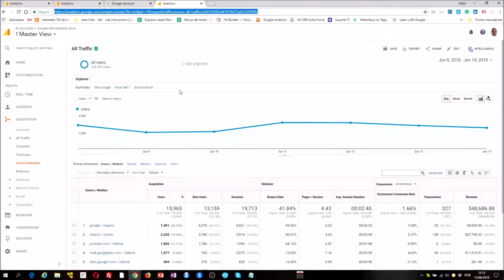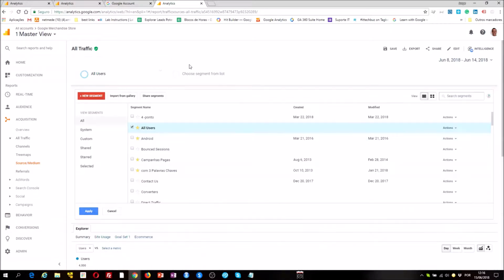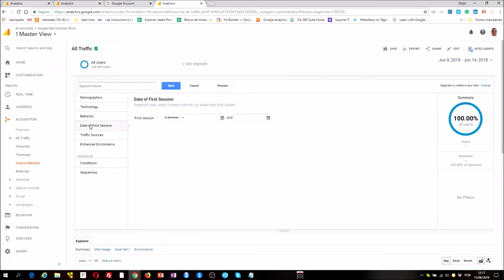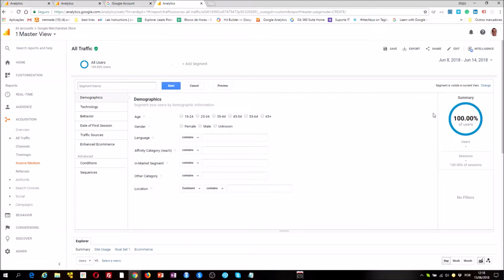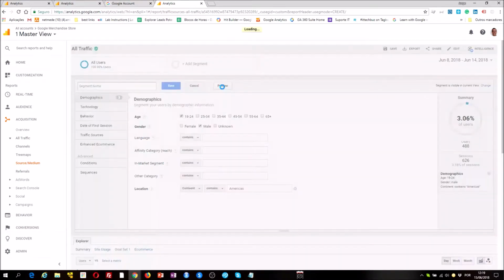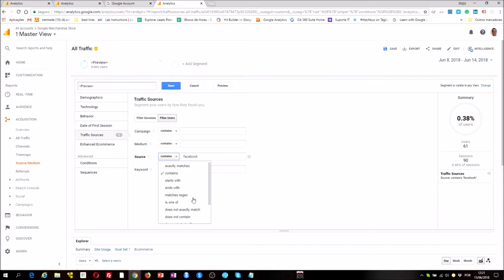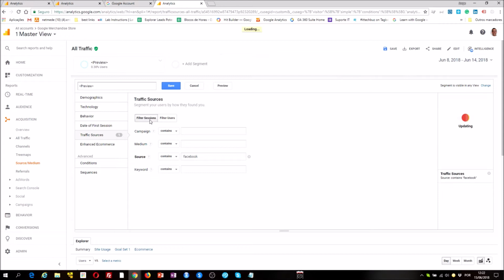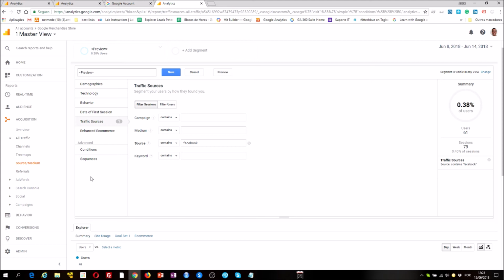Analytics Friday Segments on Google Analytics ep15 s1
Manage segments like a ninja!!